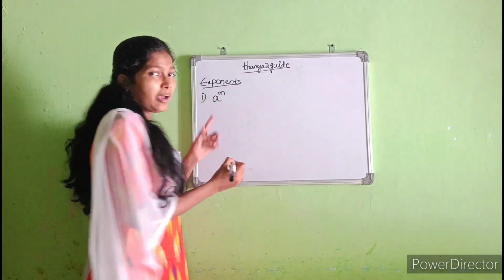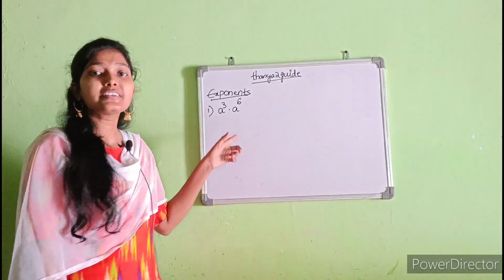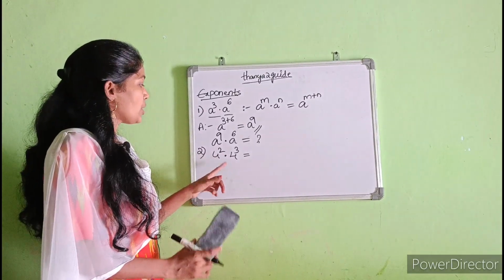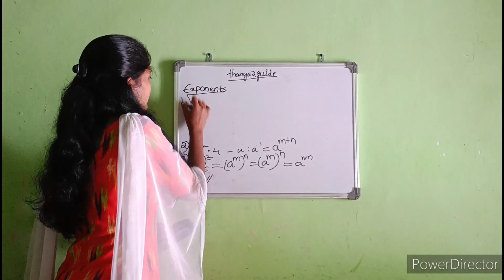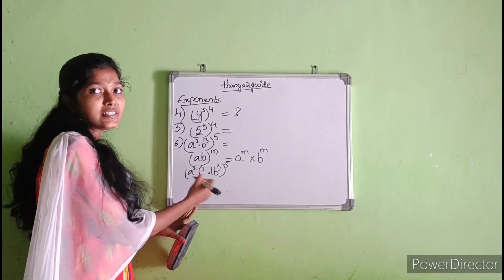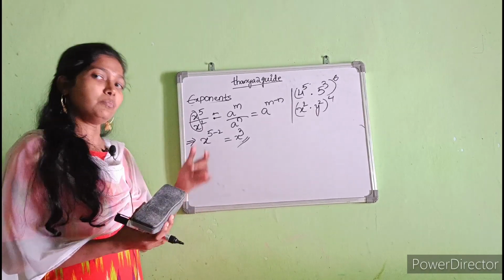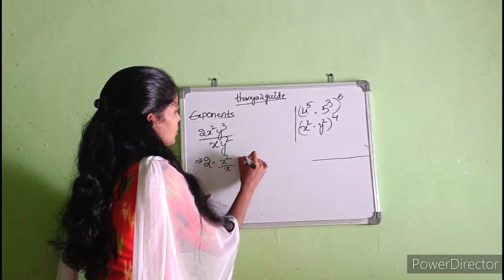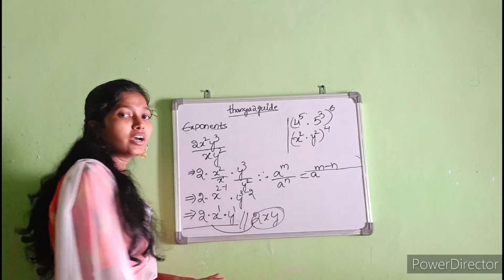Exponents in Maths